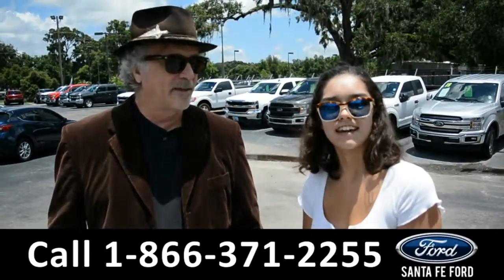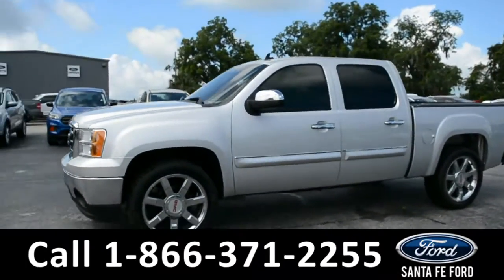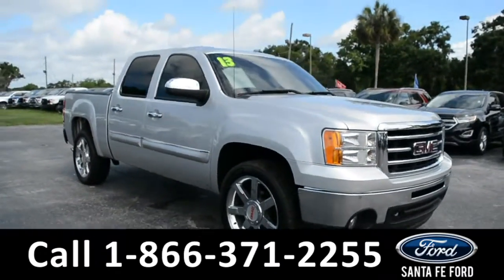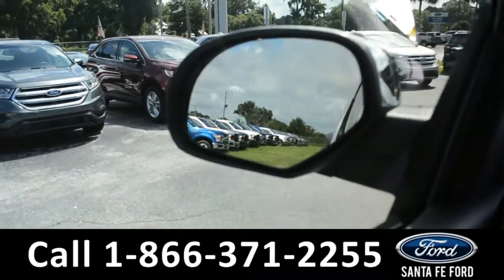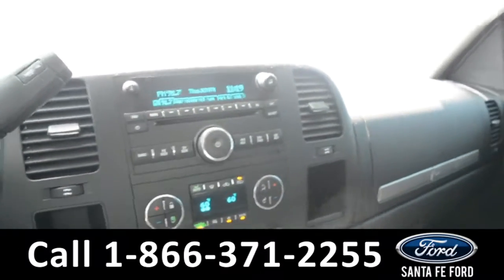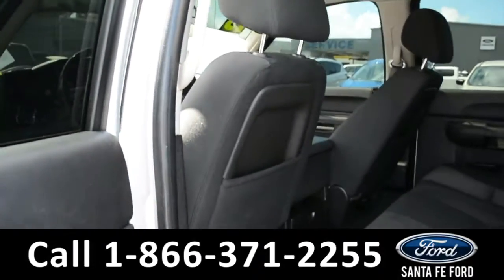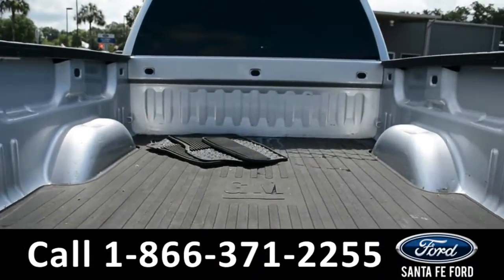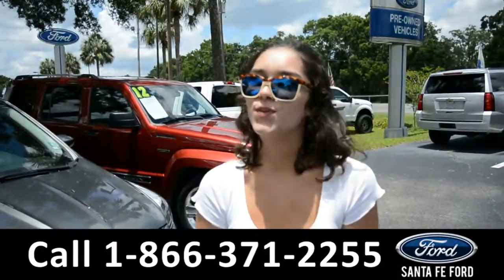GMC Sierra 1500 Gainesville Fl 1-866-371-2255 Stock# G-37581B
GMC Sierra 1500 Gainesville Fl 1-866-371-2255 Stock# G-37581B Here's the LINK!

Year: 2013
Make: GMC
Model: Sierra 1500
Location: Gainesville, Fl
Engine: 5.3L
Trans: Automatic
Exterior: Quicksilver Metallic
Miles: 69,602

video videos GMC Sierra 1500 Gainesville Fl